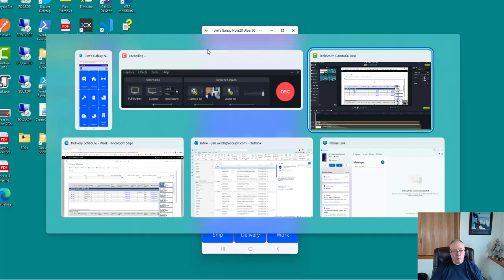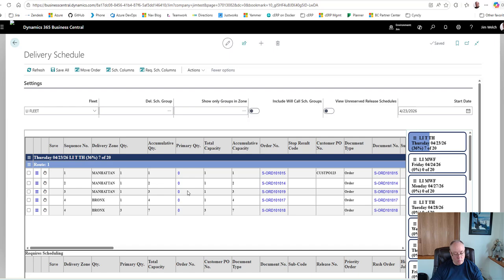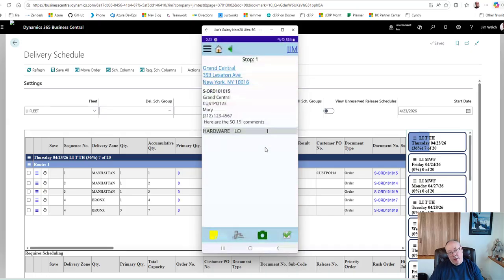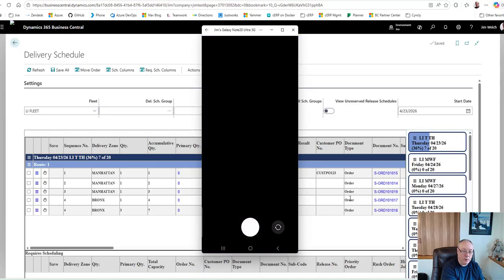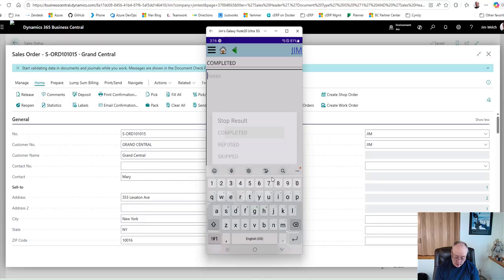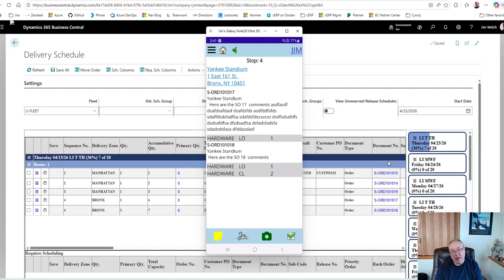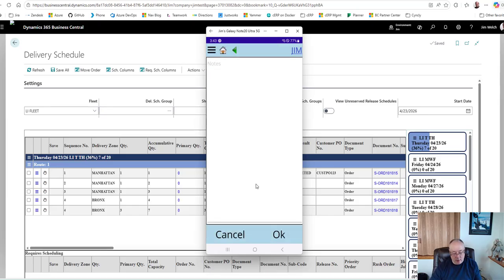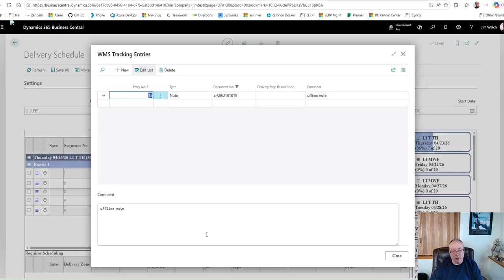Mobile Delivery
Mobile Delivery added to contractERP WMS